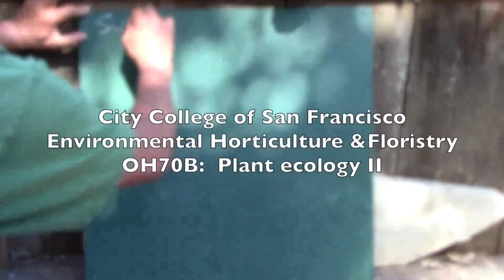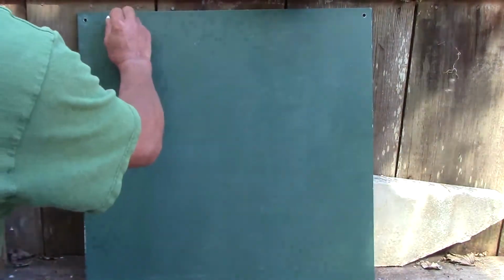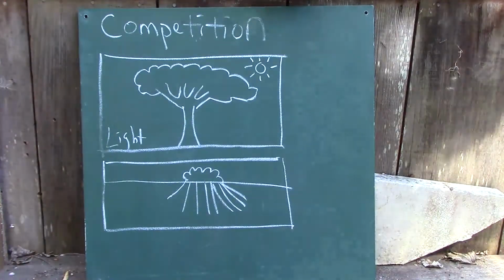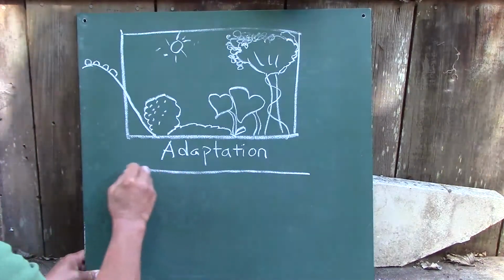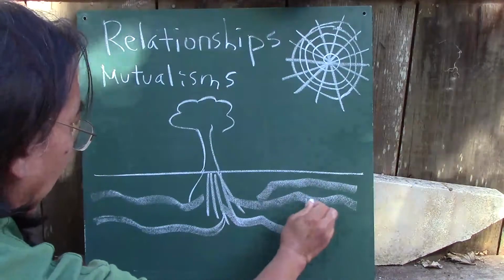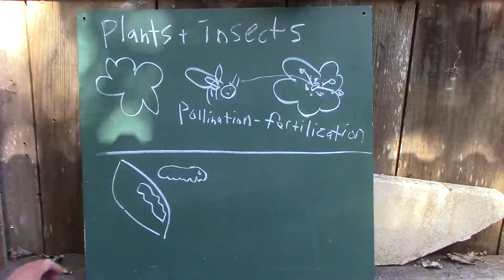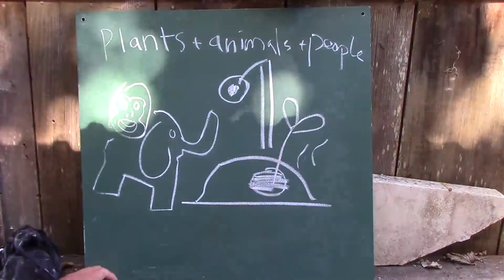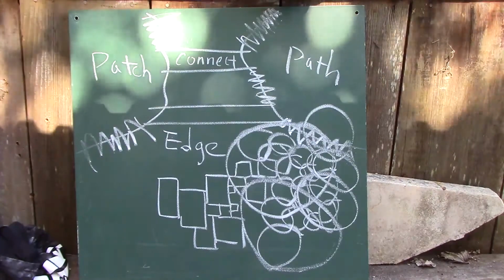CCSF OH70B: Plant ecology II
This video introduces horticulture students to the principles of plant ecology as applied to the design of a garden.  The video provides information pertinent to the answering of questions on the final exam.  This video is part II of II.